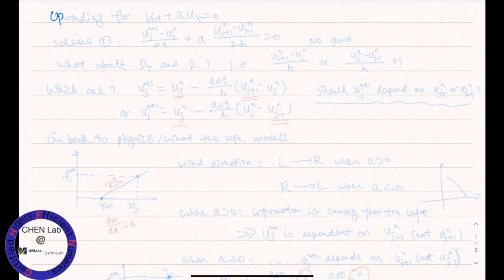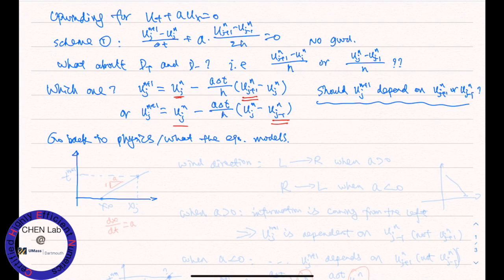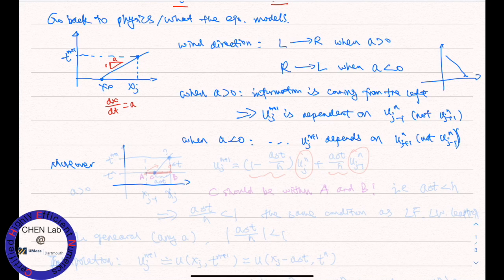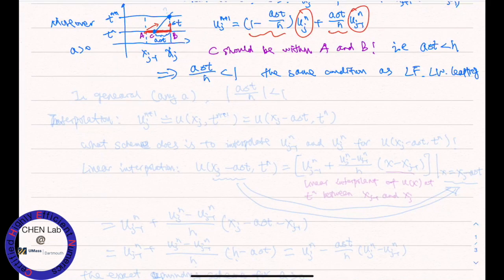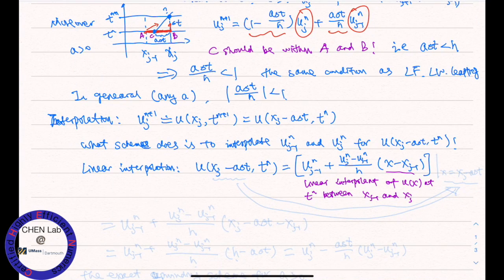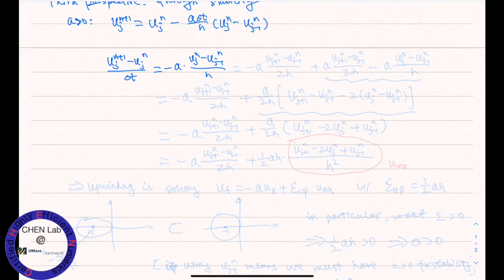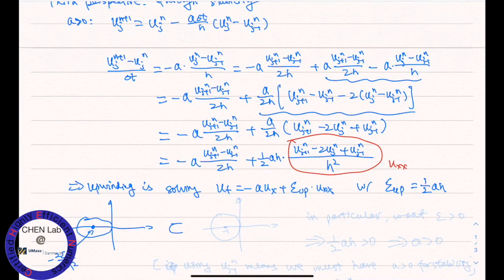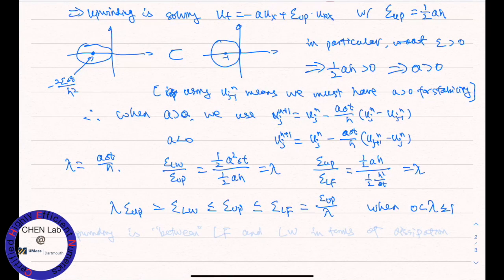Numerical Analysis II, Lecture 18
Upwinding